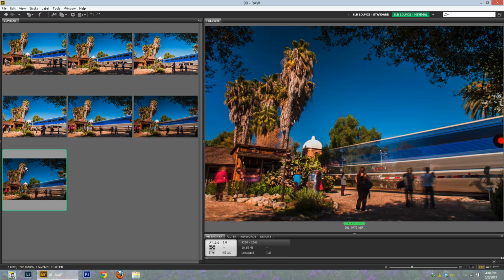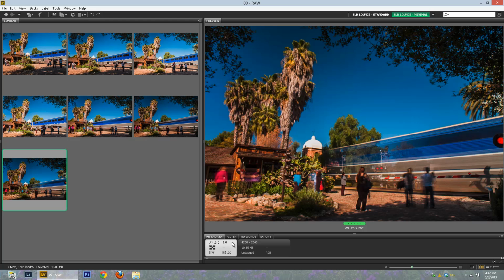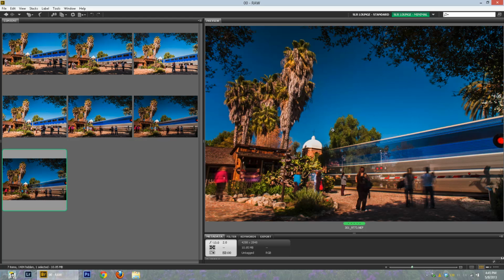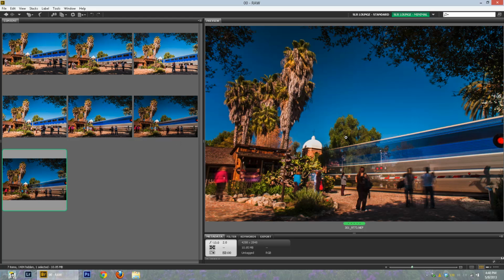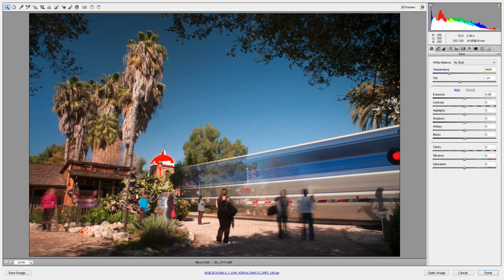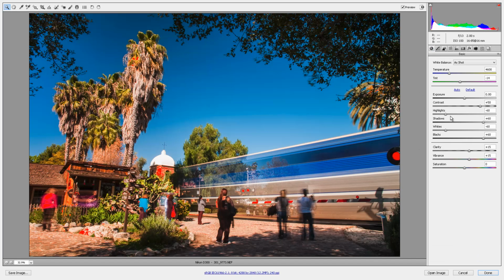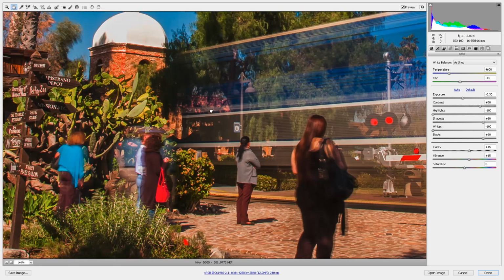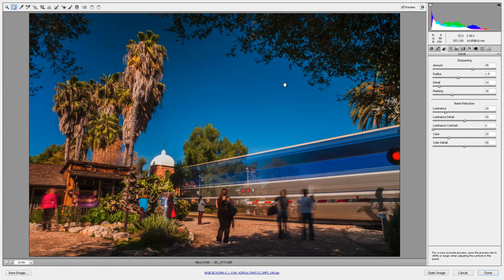Using ND Filters to create Motion Blur in Bright Sun - How We Shot It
In this video, Matthew Saville describes the various methods and options available for creating a slow motion blur during bright sunny conditions.  For anyone who knows the "Sunny Sixteen" rule, if your aperture is at f/16 then a perfect exposure at ISO 100 would be 1/100 sec, and a perfect exposure at ISO 400 would be 1/400 sec, and so on.  However this image was created at f/13, ISO 100, and 2.0 seconds. To achieve this, it was necessary to use roughly 8 EV's worth of exposure darkening, using filters.

To post-produce such a "suburban landscape" image in Bridge CS6, we used presets from the SLR Lounge Preset System which is available for both Bridge CS6 (Adobe Camera Raw), and Adobe Lightroom 4 & 5.  For more information about the SLR Lounge Preset System,